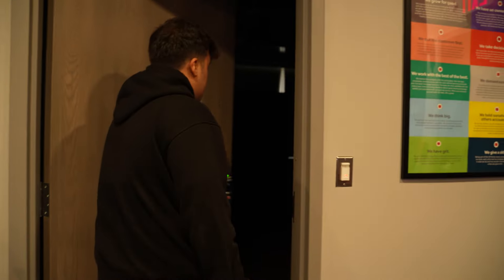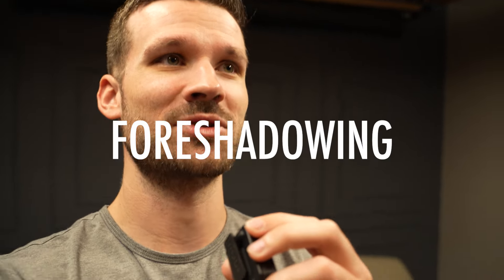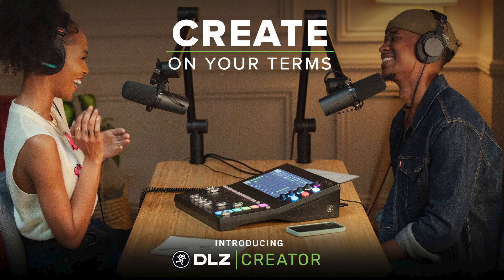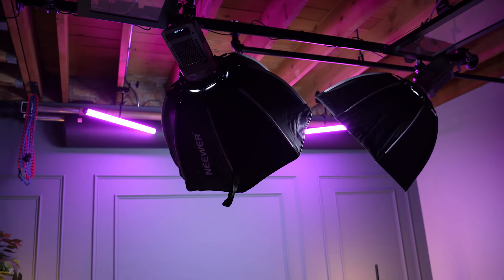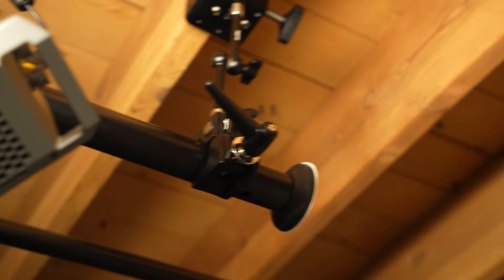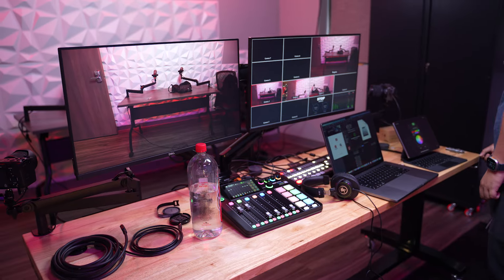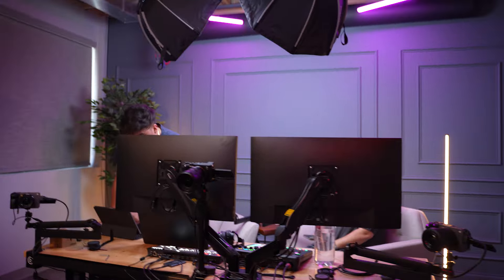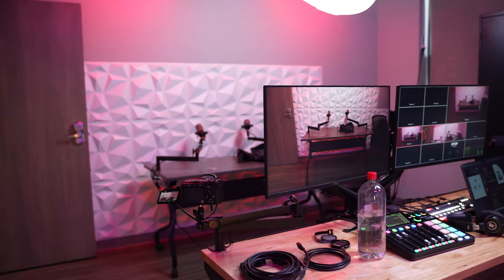Creating a Turnkey Video Content Studio: Behind the Build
Video Gear:
Shot on Sony FX3
With the Tamron 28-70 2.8
Tamron 17-28mm
Sony A7iii Main Cam
Sony FX30
Black Magic Atem Extreme ISO Video Switcher

Audio Gear:
Rodecaster Pro 2
Shure SM7B
Blue Compass Boom Arm
Elgato Boom Arms
4 Channel Cloud Lifter CL-4
Mackie MC Series Headphones

Lighting:
Godox Lantern Softbox for Desk
26'' Diffuser Softbox
Amaran 200x Light
Amaran 100x Lights
Amaran T2C Tube Lights
Govee LED Floor Lamp
Impact Vari-pole